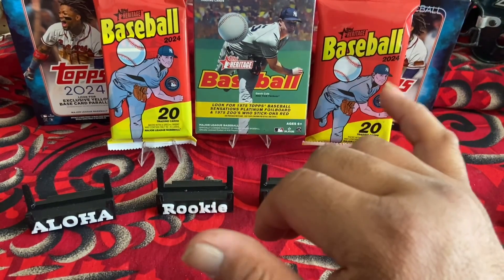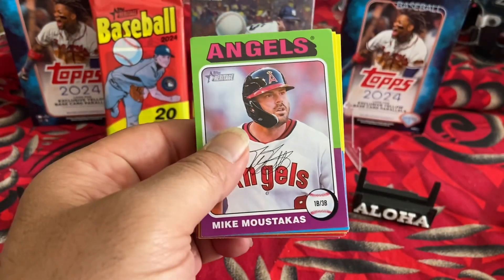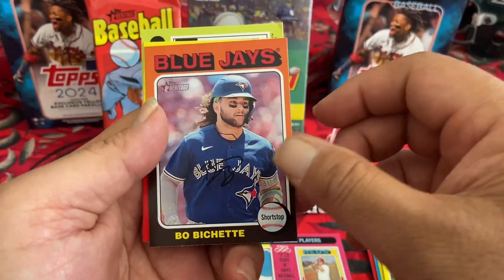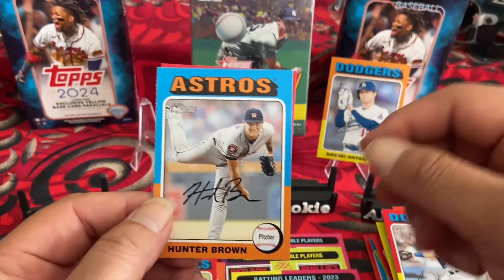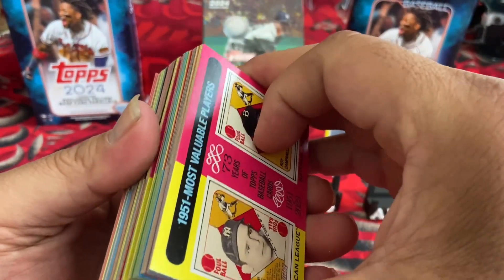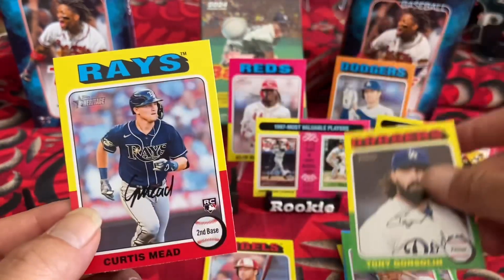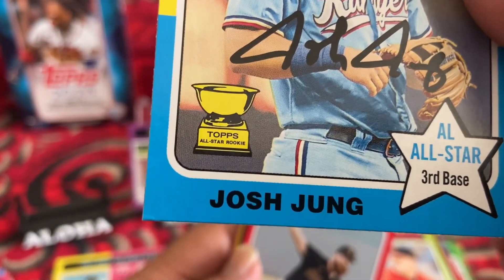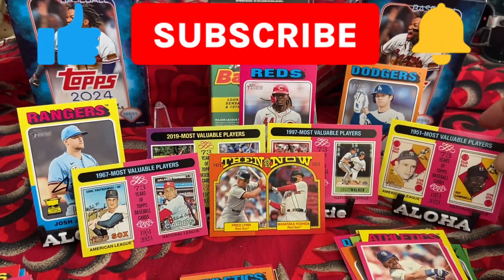💥 2023/24 TOPPS HERITAGE BASEBALL 💥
MUCH MAHALOS FOR THE LOVE & SUPPORT. IF YOU'RE ALREADY PART OF THE FAM,  MUCH MAHALOS FOR COMING BACK & WATCHING MY VIDEOS . HAVE A BLESSED DAY EVERYONE AND 🤙 ALOHA 🤙